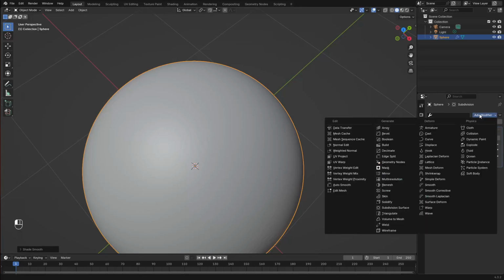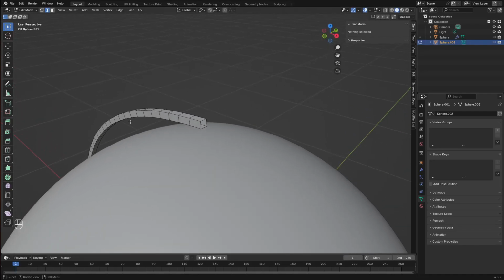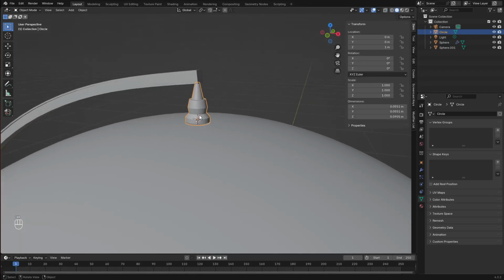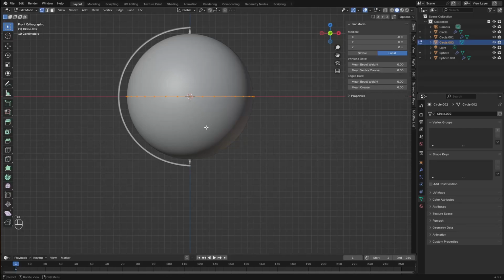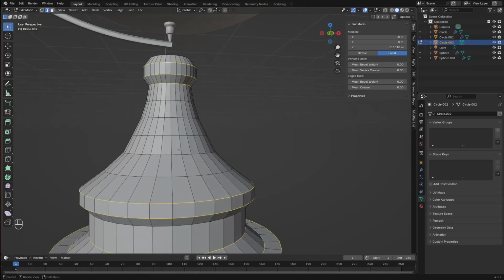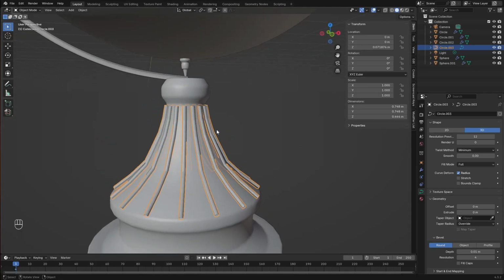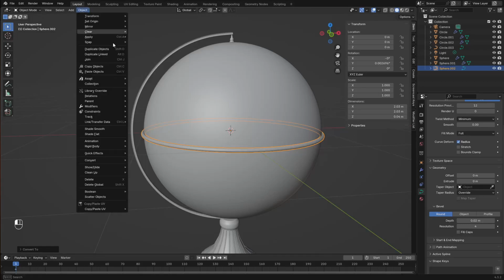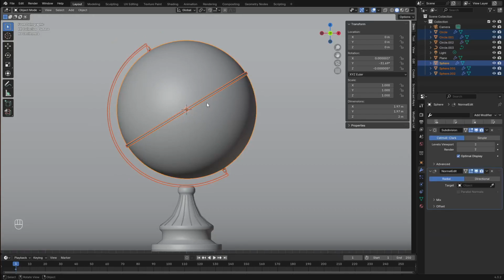Making a globe in Blender - Part 1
Modelling and shading a globe in blender from start to finish.